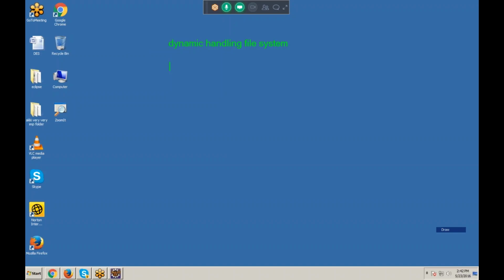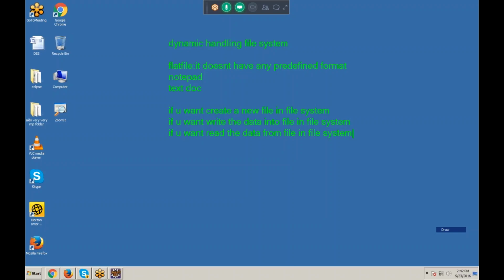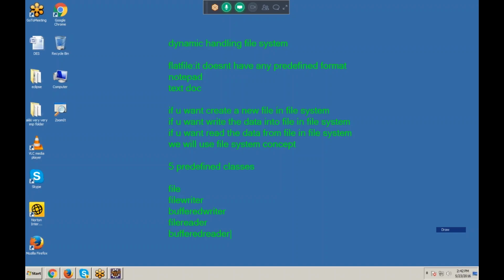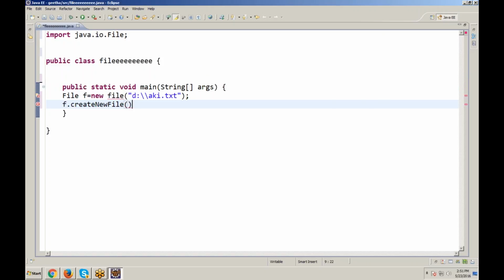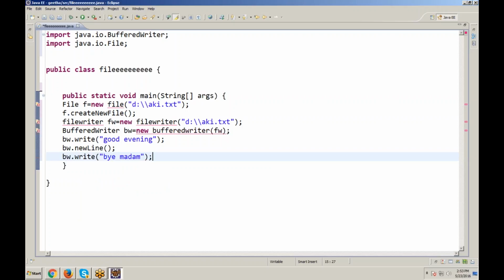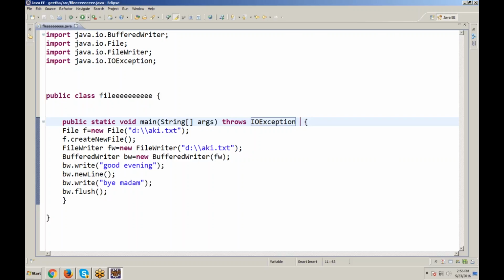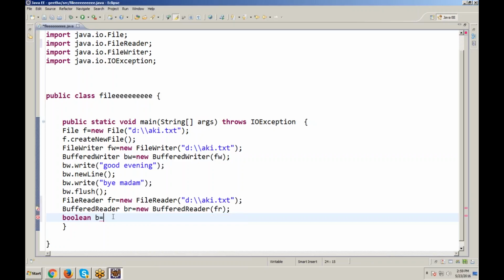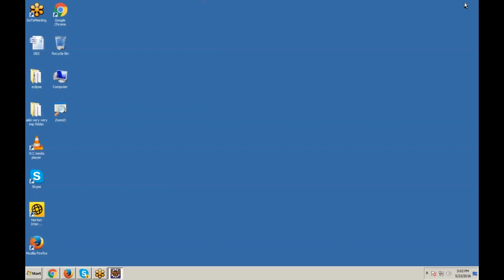DYNAMIC HANDLING FILE SYSTEM IN JAVA FOR ALL